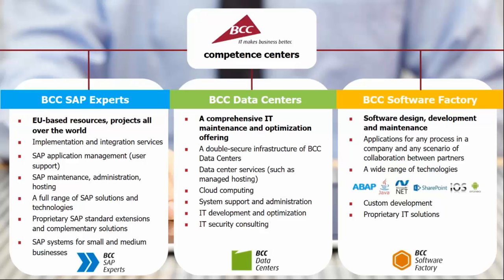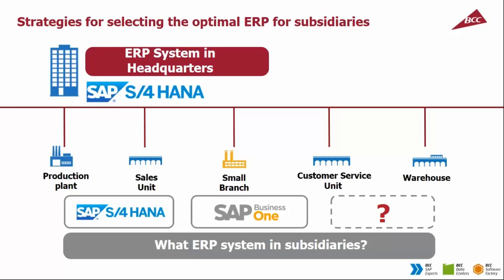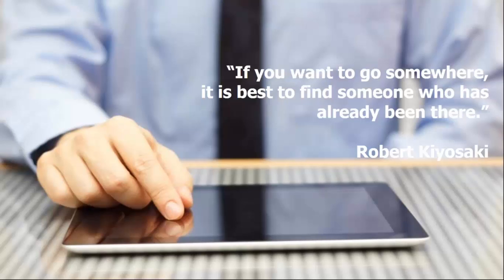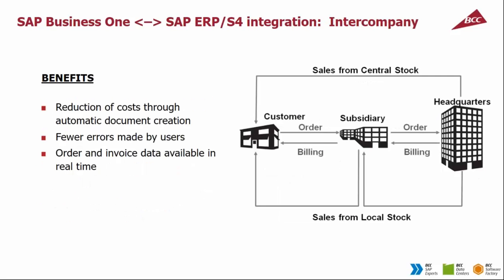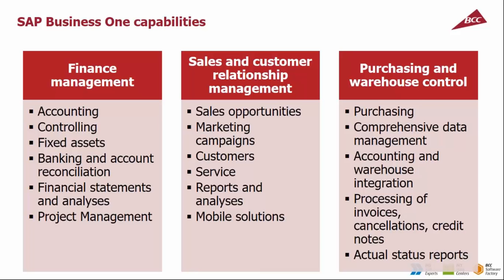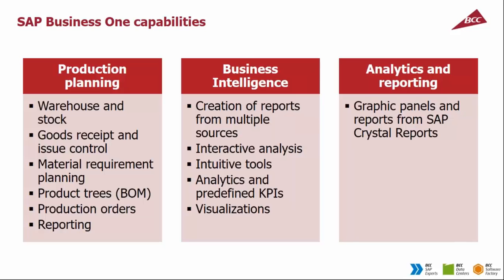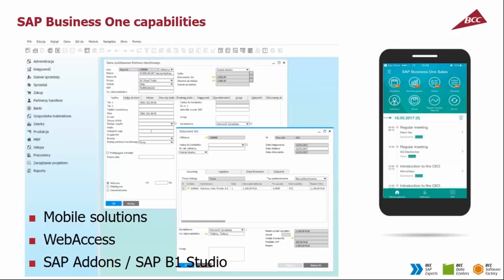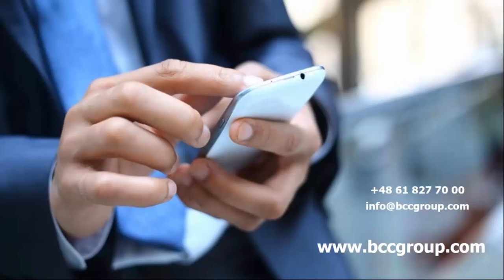SAP Business One in subsidiaries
Large corporations operating on the basis of the central SAP ERP system increasingly choose SAP Business One for their smaller daughter companies.

This recording is the transcription of our SAP Business One webinar. We are presenting:
     strategies for selecting the optimal ERP for subsidiaries
    SAP Business One use scenarios including integration with SAP ERP
    SAP Business One capabilities (features)
    pros and cons of implementing SAP Business One
    case studies – examples of corporations operating in the integration model

SAP Business One allows them large corporations to carry out a project within a shorter time frame and with a smaller budget than in the classic approach – a rollout of SAP according to a corporate template. At the same time, they remain in the SAP environment, which is well-known to them.

The situations in which the implementation of SAP Business One in a corporation using SAP ERP is worth considering:

    smaller branches of a company, such as sales offices or service units
    acquisitions of business units with a smaller scale of operations
    newly founded companies in emerging markets
    regular business partners, including distributors, authorized service companies, franchisees

As one of the few consulting companies, All for One Poland combines SAP ERP and SAP Business One competencies. Our experts will present you the possibilities and conditions of SAP Business One implementations and integration with the corporate SAP ERP system based on their own project experience.

Stay informed!